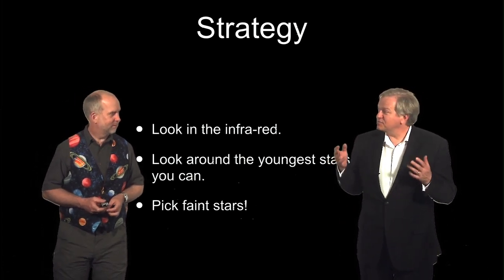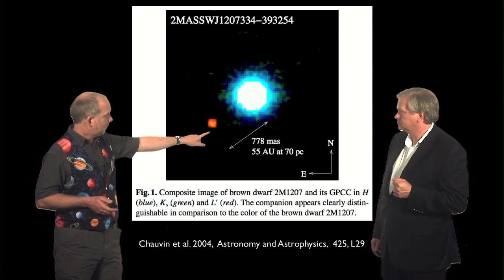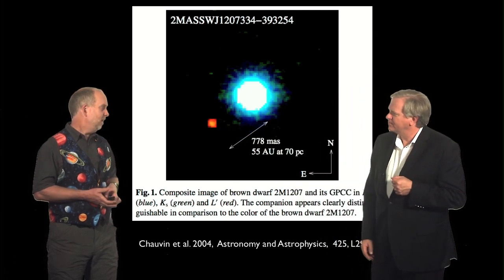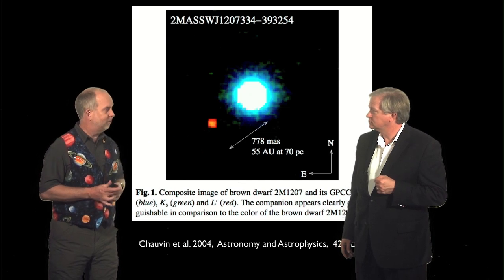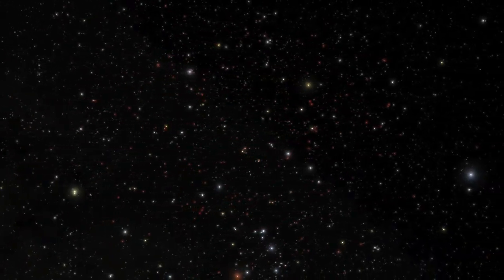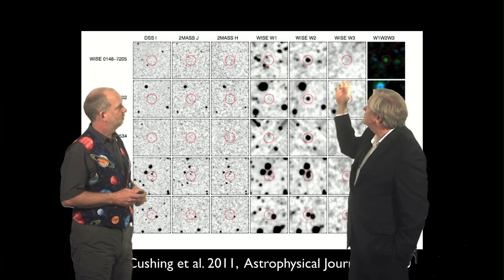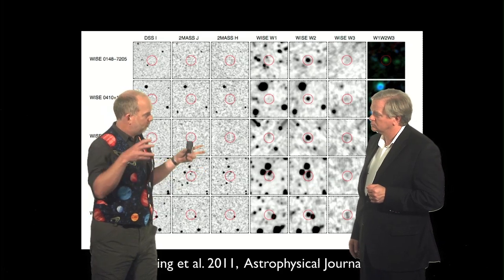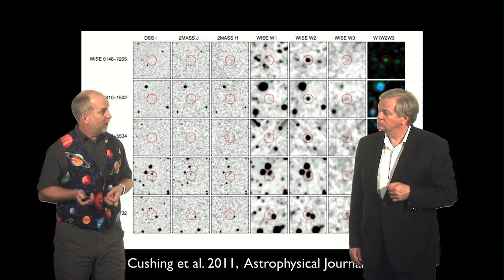A2 L08 V04 brown dwarfs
Brown Dwarfs and exoplanets